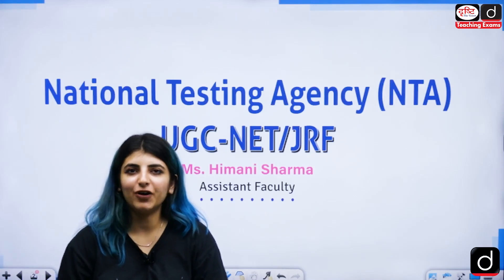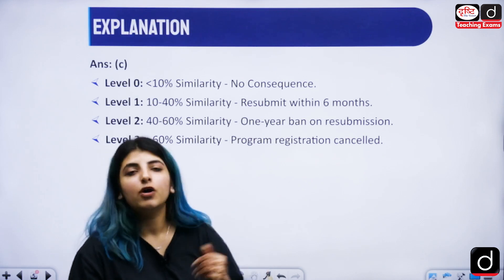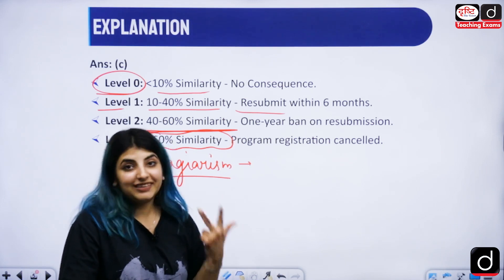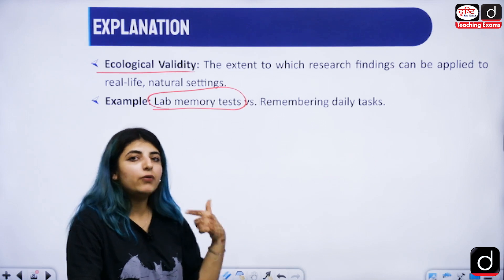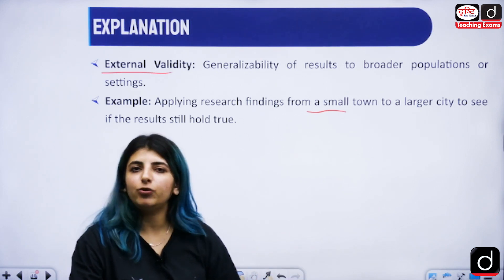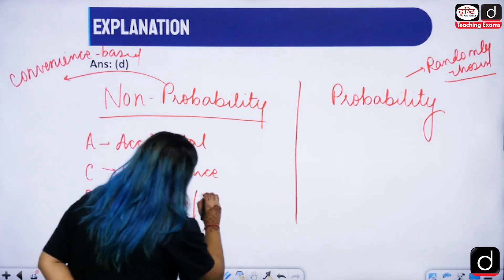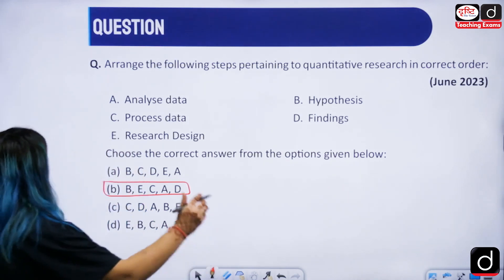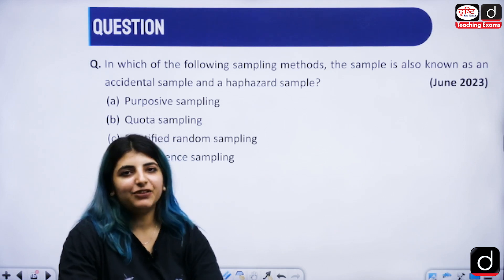UGC NET Paper-I : Research Aptitude PYQs 2023 | Drishti Teaching Exams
Dear Viewers,

In this video, Ms. Himani Sharma provides a comprehensive analysis of questions from previous years from the unit of Research Aptitude. If you are a candidate preparing for examinations such as the UGC NET or other competitive tests featuring research aptitude sections, this presentation is an invaluable resource.

This video helps gain insights into the key patterns and subjects of significance. By the end of this video, you will have gained essential knowledge and a strategic edge in your preparation. Watch it to know more.

CTET पेपर-2 : सामजिक अध्ययन (कक्षा 6 से 8) कोर्स क्रय करने हेतु क्लिक कीजिये–

उत्तर प्रदेश B.Ed संयुक्त प्रवेश परीक्षा (अनिवार्य खंड) कोर्स क्रय करने हेतु क्लिक कीजिये–
उत्तर प्रदेश B.Ed संयुक्त प्रवेश परीक्षा (कला वर्ग) कोर्स क्रय करने हेतु क्लिक कीजिये–
उत्तर प्रदेश B.Ed संयुक्त प्रवेश परीक्षा (अनिवार्य खंड + कला वर्ग) कोर्स क्रय करने हेतु क्लिक कीजिये–

उत्तर प्रदेश TGT सामाजिक विज्ञान (इतिहास) कोर्स क्रय करने हेतु क्लिक कीजिये–

उत्तर प्रदेश TGT सामाजिक विज्ञान (भूगोल) कोर्स क्रय करने हेतु क्लिक कीजिये–

उत्तर प्रदेश TGT सामाजिक विज्ञान (नागरिकशास्त्र) कोर्स क्रय करने हेतु क्लिक कीजिये–

उत्तर प्रदेश TGT सामाजिक विज्ञान (अर्थशास्त्र) कोर्स क्रय करने हेतु क्लिक कीजिये–

टीचिंग एग्ज़ाम्स से संबंधित पुस्तकें क्रय करने हेतु क्लिक कीजिये–